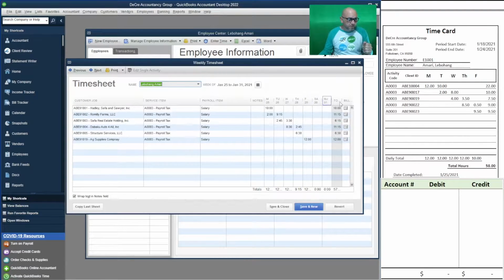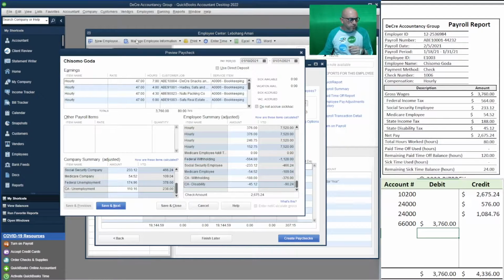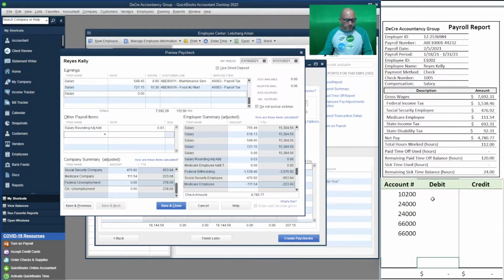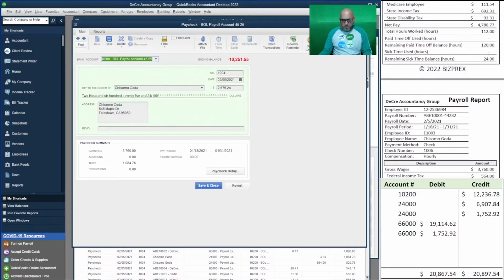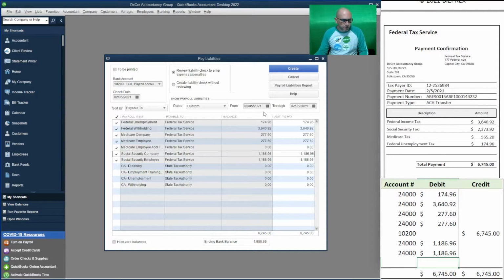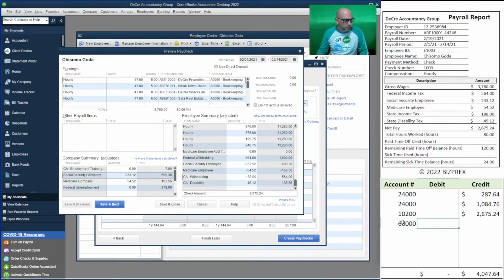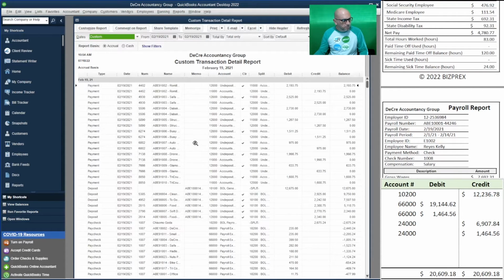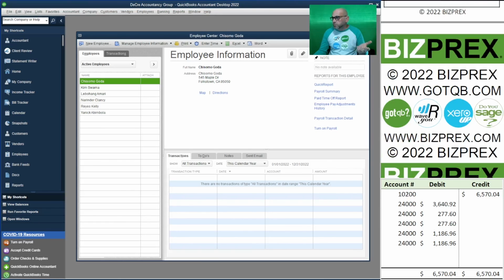QuickBooks Desktop Simulation (S03:E09) DeCre Accountancy Group – February 2021 – Posting Payroll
Processing payroll, funding payroll bank account and paying payroll taxes using regular live mode.
Detailed process of processing payroll, funding payroll account and paying payroll taxes with detailed explanations of debits and credits.